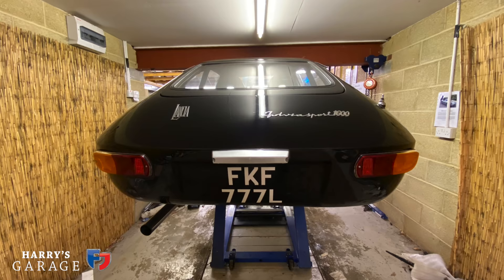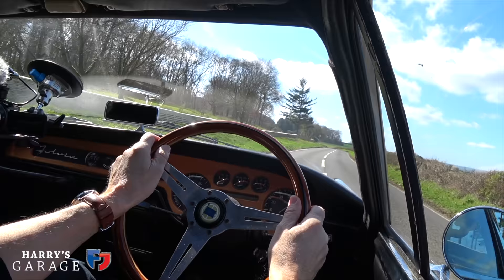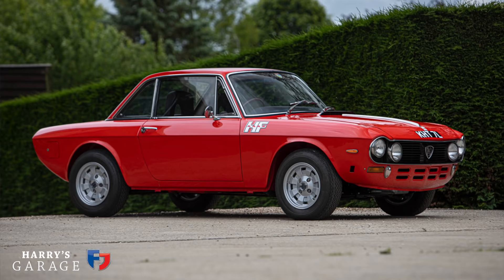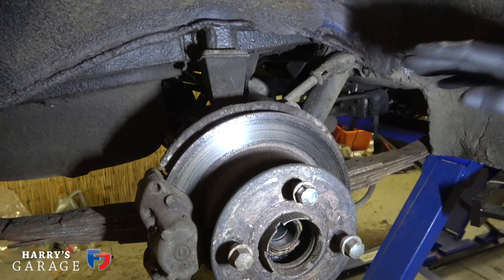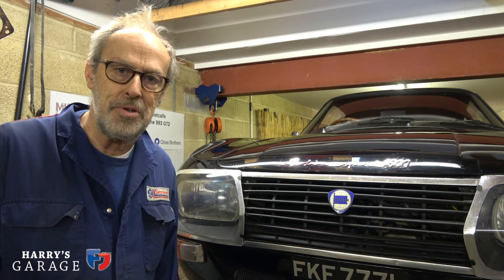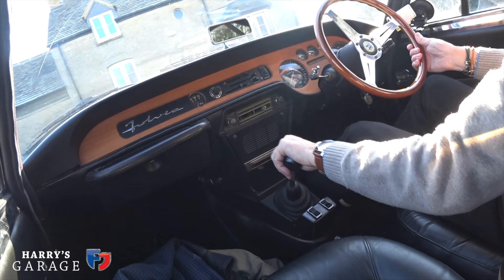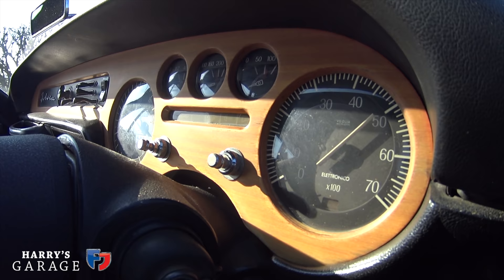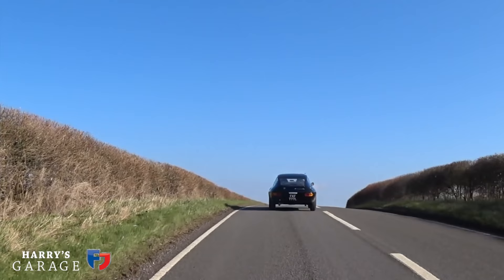Lancia Fulvia 1600 Sport Zagato. Best sounding car in the garage?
The Lancia Fulvia Sport 1600 was built by Zagato and was the fastest Fulvia of all when it launched in 1972. I've owned this example for a year and this video includes doing a power-run on the engine  and carrying out some bodywork repairs.